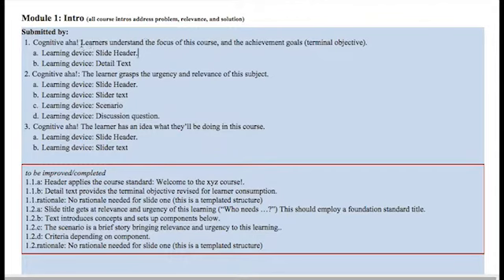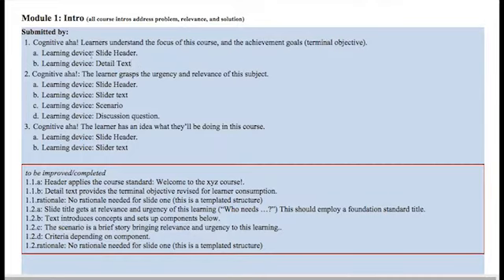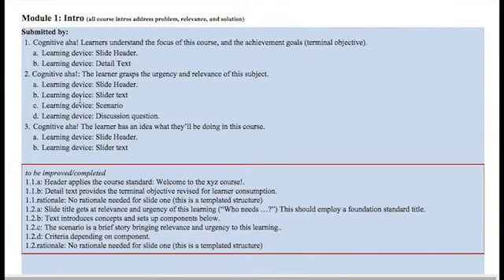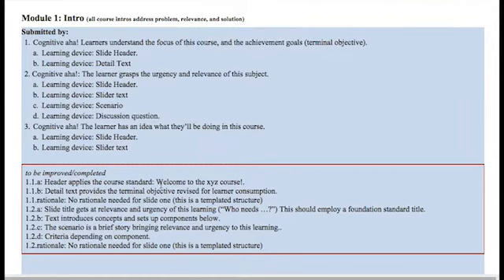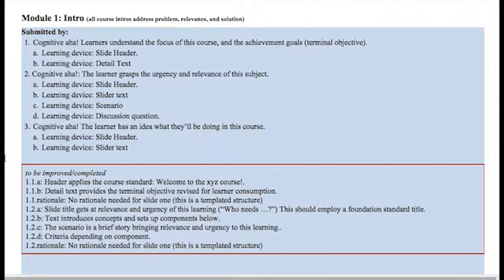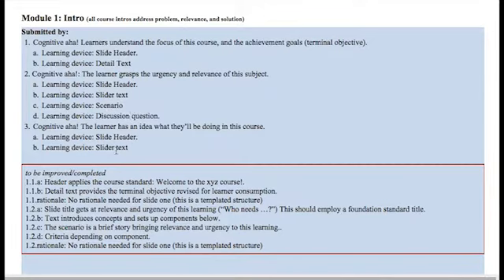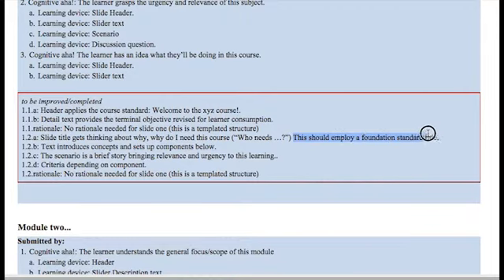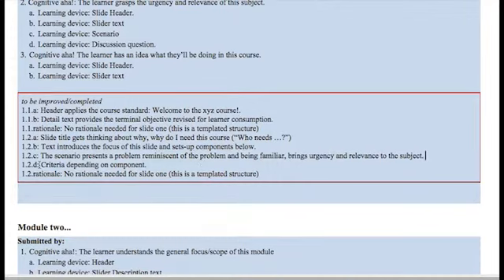Strategy Process Explanation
This brief instruction explains the strategy process document for the KeelWorks instructional Design certificate program. Learning strategy is the 5th process step in course creation. It does not specify content; it addresses what components are necessary to meet a cognitive objective and it also provides instruction to the storyboard phase on what each object needs to do or the characteristics that need to exist.